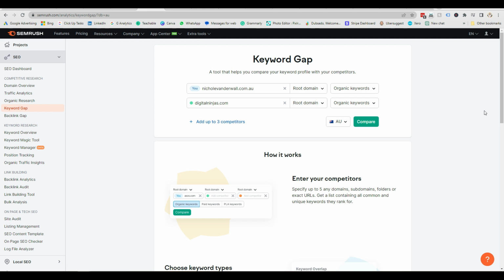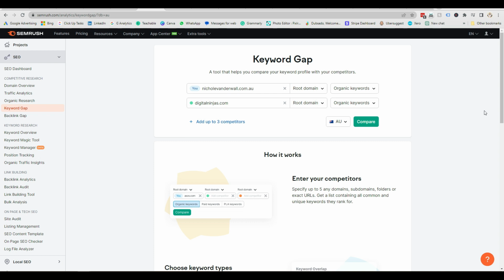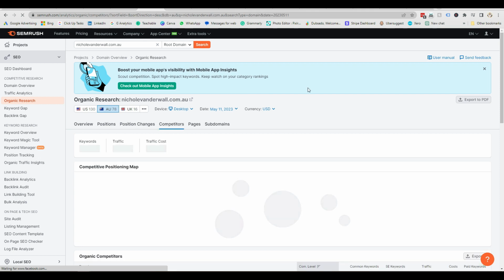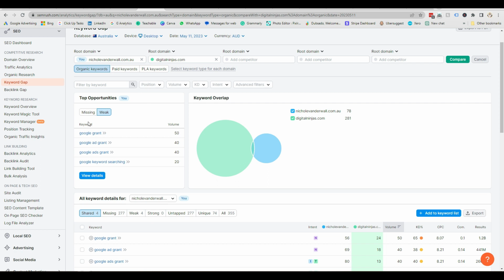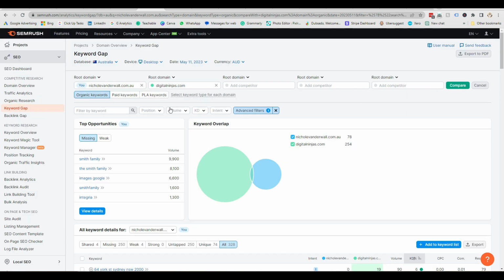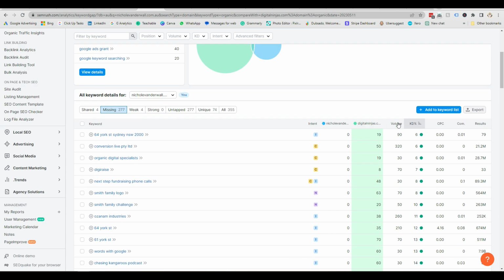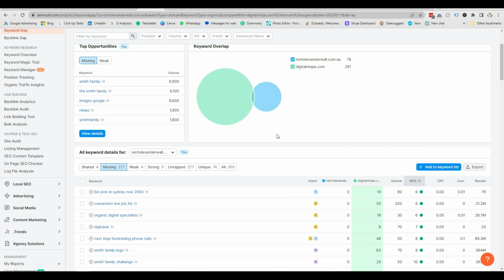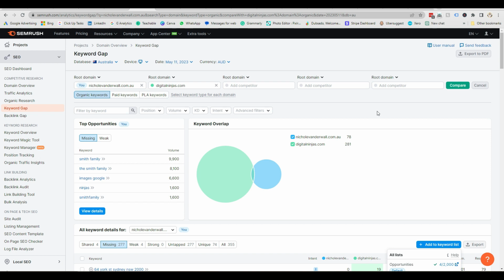You Won't Believe How Easy It Is To See Your Competitor's Keywords - Semrush Gap Keyword Analysis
Are there paid keywords that your competitors are bidding on that you are missing out on? Semrush has 2 easy to use tools that will show you exactly what keywords your competitors are bidding on and the exact advertisements they are using. You can even see a breakdown by month to evaluate time of year trends.

By the end of this video, you should know exactly what paid keywords and advertisements your competitors are using.

💡The most straightforward platform to host your online course.

📧The most simple platform to visualize and automate your sales funnel.

📚A must-have to reach new audiences based on job title or industry.

🔌The best platform to manage your projects and track time.

I'm Nichole, a search marketer, obsessed with the Google Search Grant. I do 3 things:

1. Help Not For Profit's get the Google Search Grant ($120k in free search advertising).
2. Teach Nonprofit marketers how to get the absolute most out of their grant.
3. I help empower Organizations to bring their ad grant back in-house.

Are you a Not For Profit marketer - Get in touch today!

I'd love to hear from you ✉️.  If you'd like to chat personally feel free t